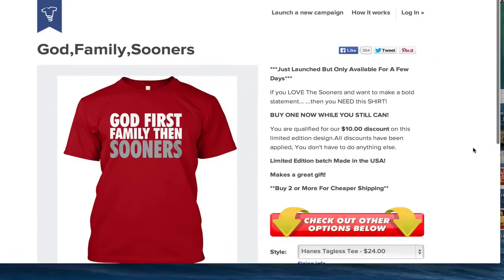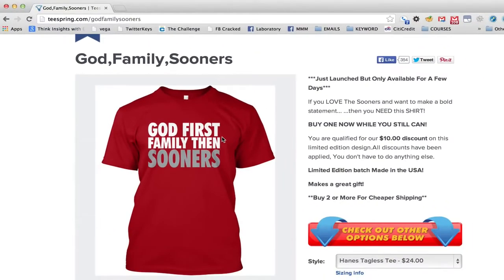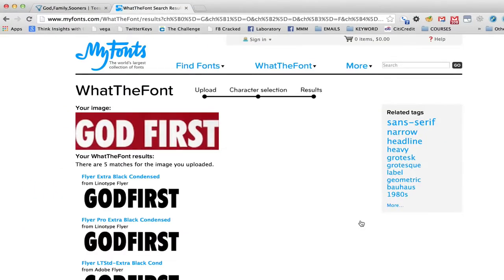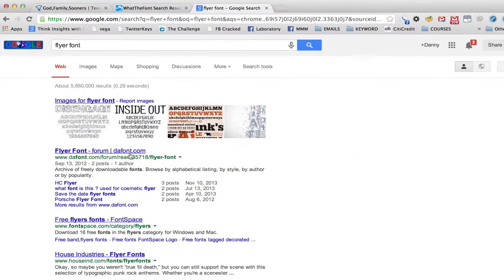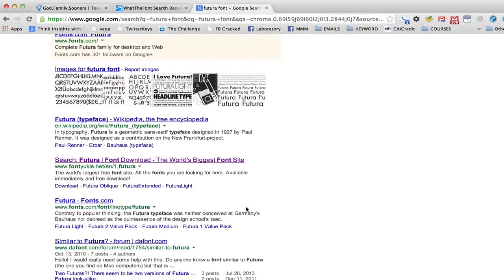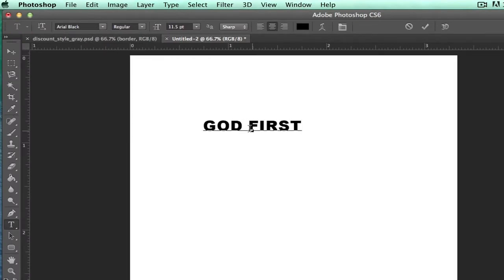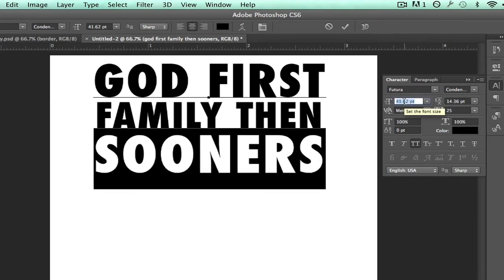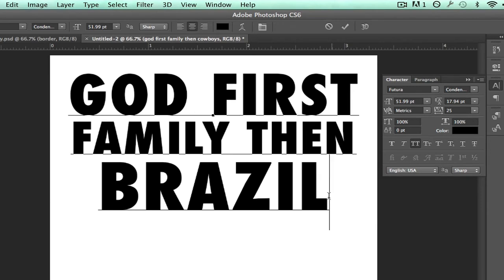How to find out WHAT FONT a t-shirt design uses! (Amazon Merch & Print on Demand)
In this short tutorial I show you show to find out what font a specific shirt design uses so you can use that same font to make cool designs. WhatTheFont